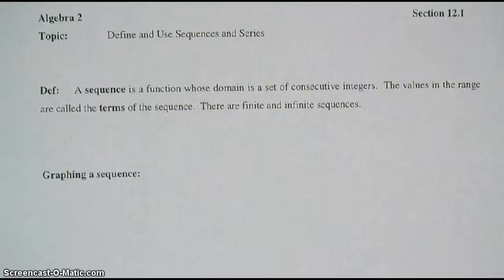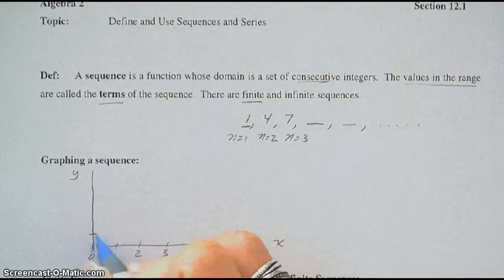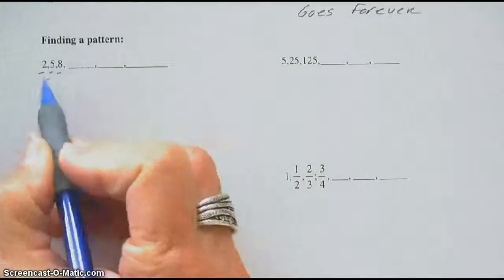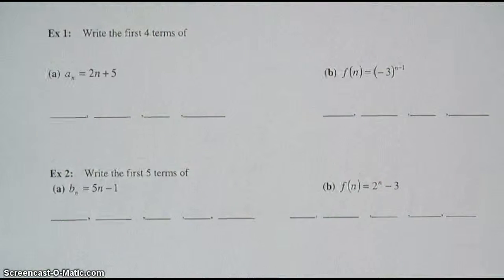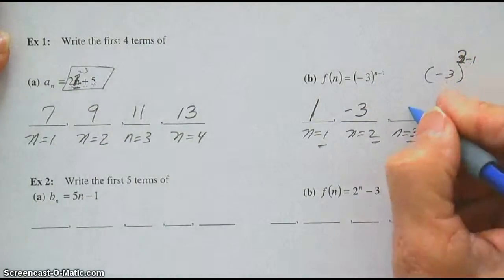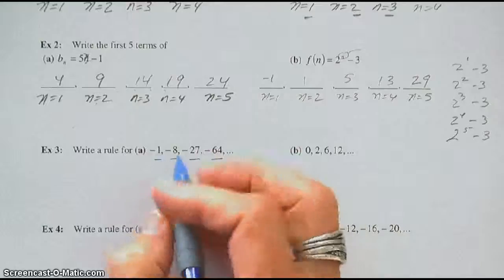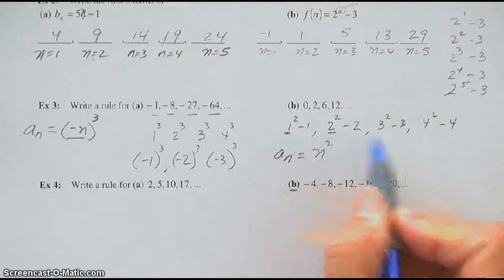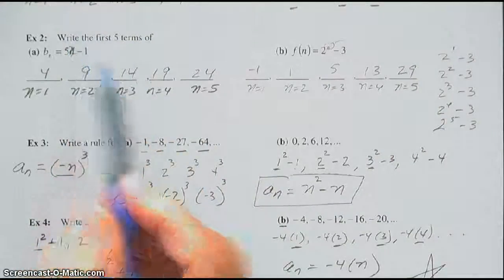12.1 Sequences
intro to sequences